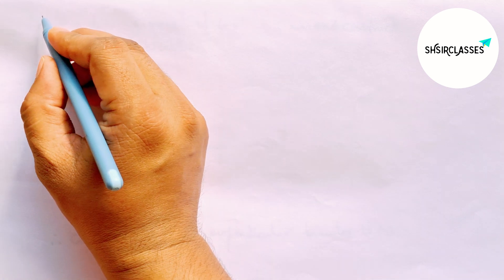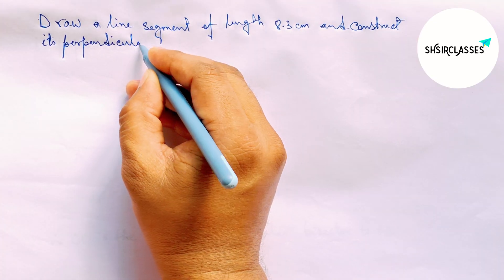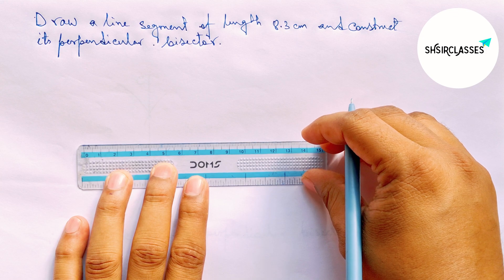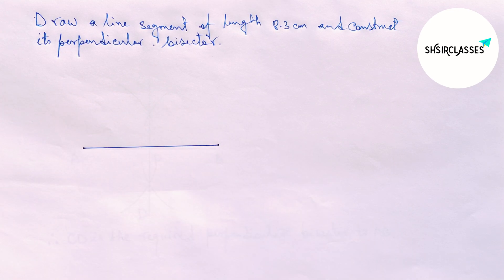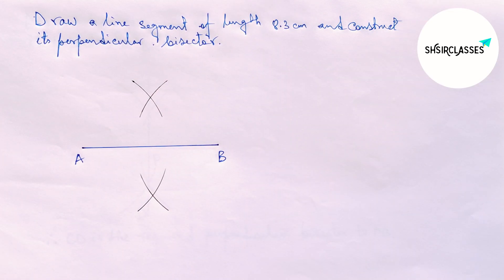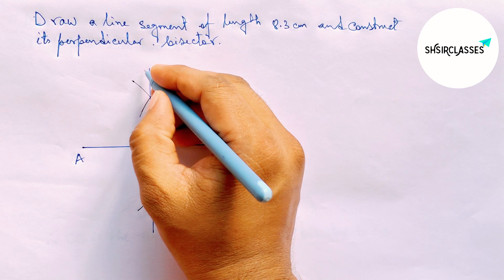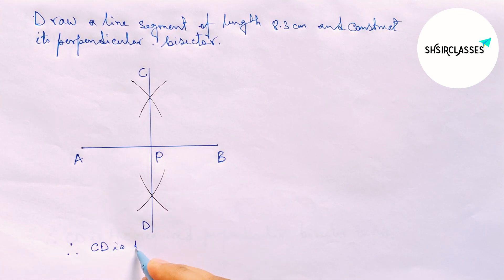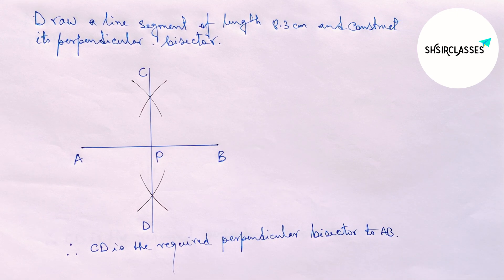draw a line segment of length 8.3 cm and construct its perpendicular bisector.